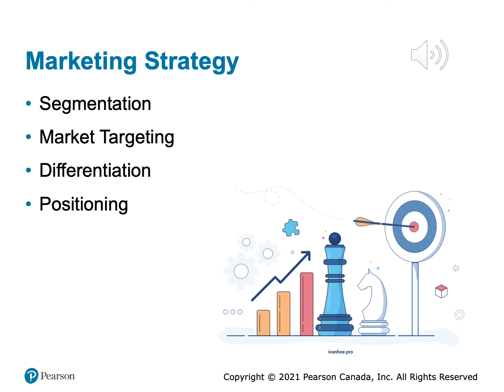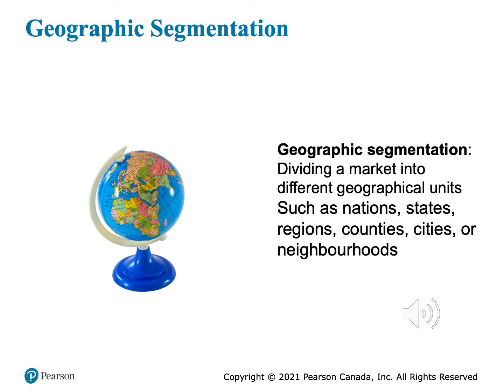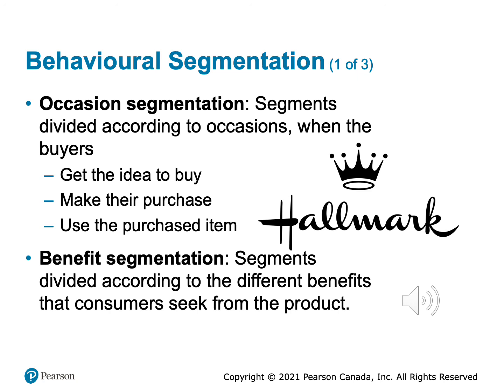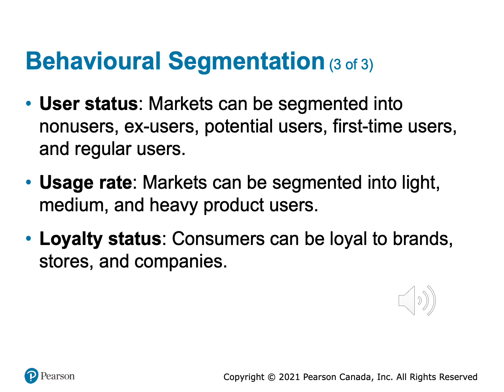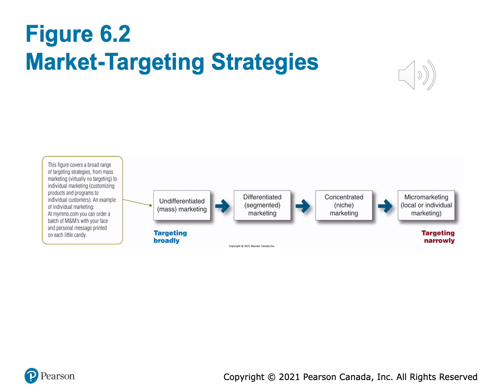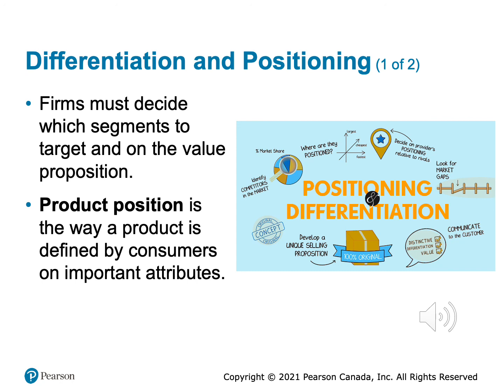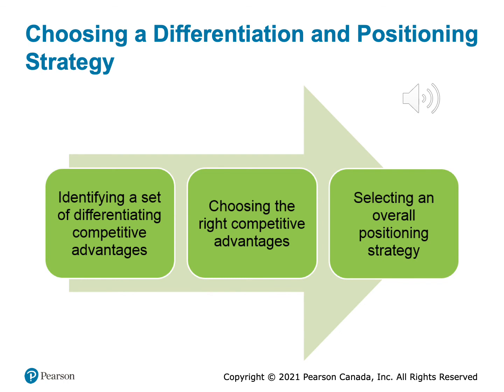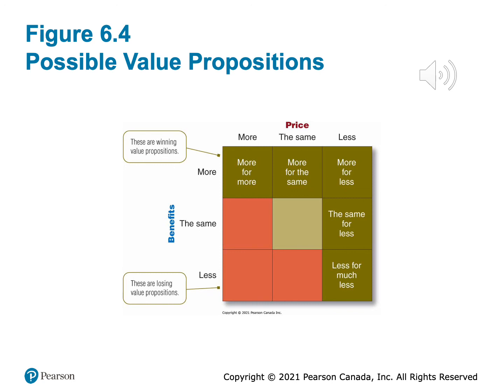Video Chapter 6 BUS 1410